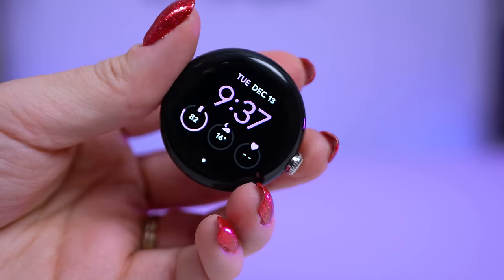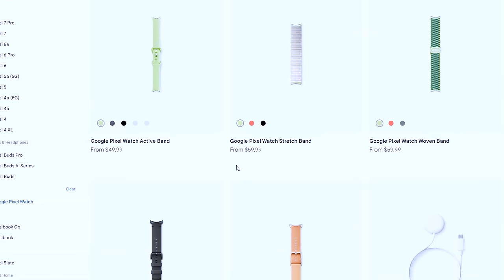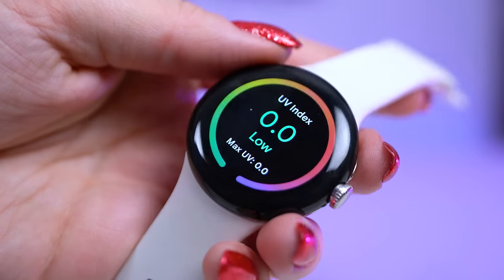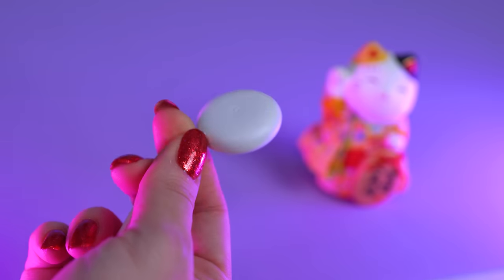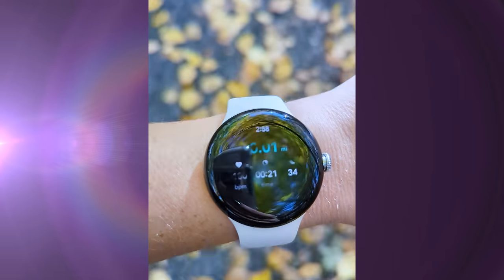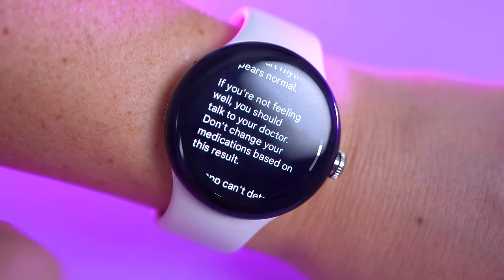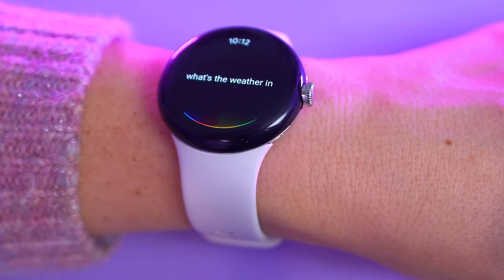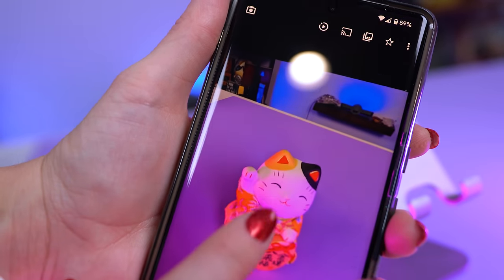Google Pixel Watch Review: Battery, Bands, and Bezels Oh My!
I’ve worn the Google Pixel Watch every day since it released and discovered a few problems I hope they’ll fix in the second generation. Should these issues stop you from buying one?

Chapters:
00:00 Colors!
00:28 Band Issues
02:51 Price
03:02 Display and Casing
05:17 Battery Life
06:06 WearOS
06:45 FitBit
08:35 Third Party App Problem
09:22 Google Assistant
10:23 Google Pay
10:57 Google Camera

The Google Pixel Watch was sent to me as a Gift From Google. Thank you, Team Pixel!